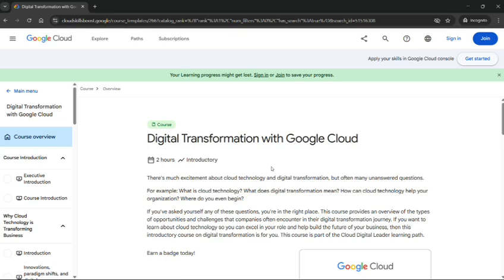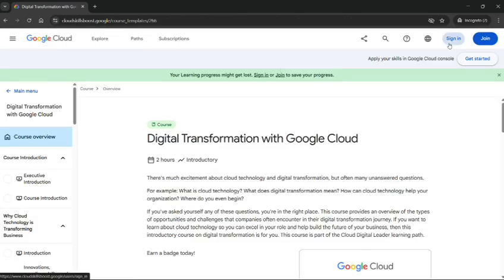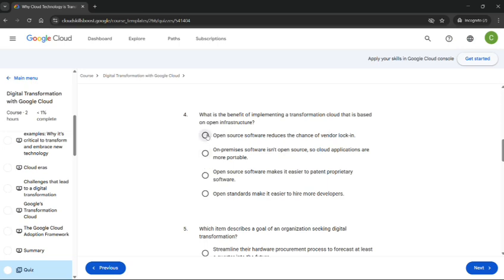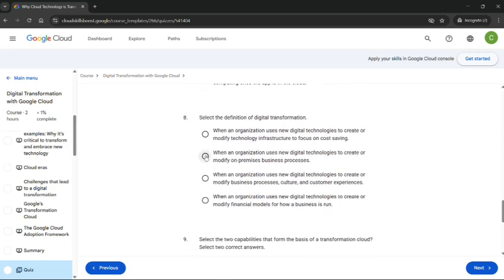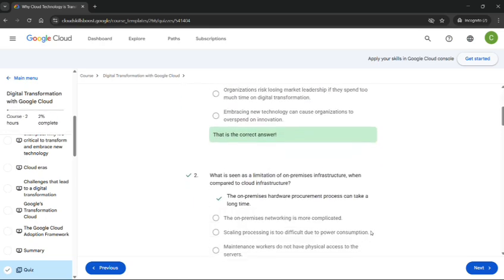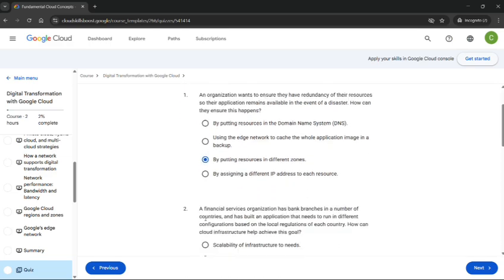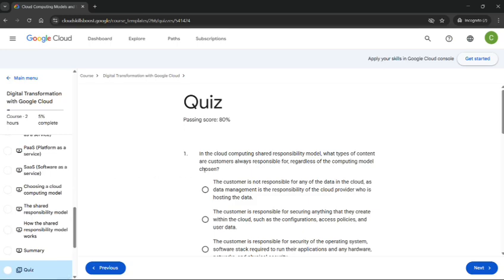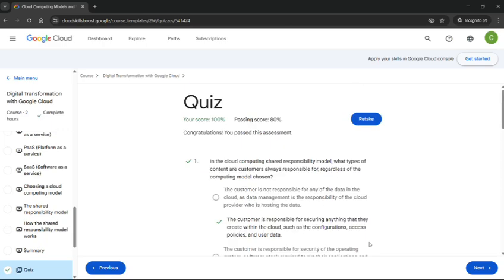Digital Transformation with Google Cloud | Free Course 2025 + Skill Badge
🚀 Learn Digital Transformation with Google Cloud and earn your badge today!
This free course will introduce you to cloud technology, digital transformation, and how businesses can leverage Google Cloud for growth.

📖 What you’ll learn:
✅ What is Cloud Technology & Digital Transformation
✅ How businesses transform using Google Cloud
✅ Key innovations, security, and opportunities in Cloud
✅ Beginner-friendly, just 2 hours to complete

⚡ Important Steps to Access the Lab:
1️⃣ Open the link below in Incognito Mode 🕵️
2️⃣ Sign in with your Google account
3️⃣ Click Start Module and begin learning!

🎯 Don’t forget to claim your Google Cloud Badge after completing the course!